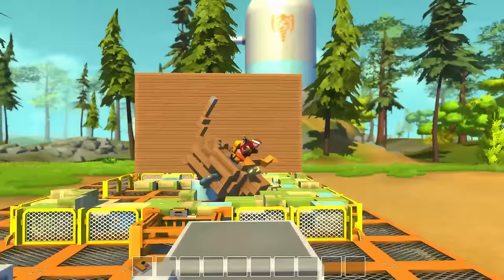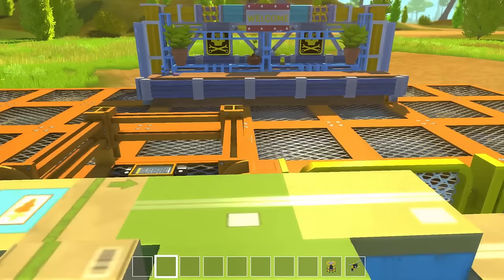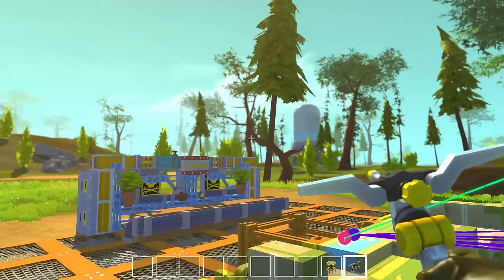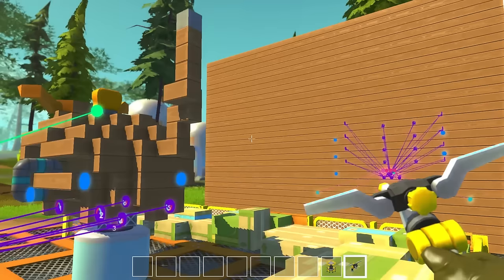Scrap Mechanic Gameplay : EP26: DJ Stage & Light Show! (Let's Play 1080p)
Scrap Mechanic!  Today, we build a Stage for our Biker Bar and DJ Diesel hops up on the wheels of steel and puts on a light show!  DJ Stage with Light Show!